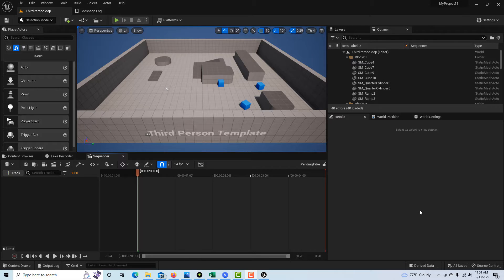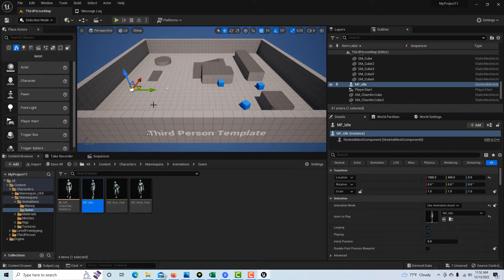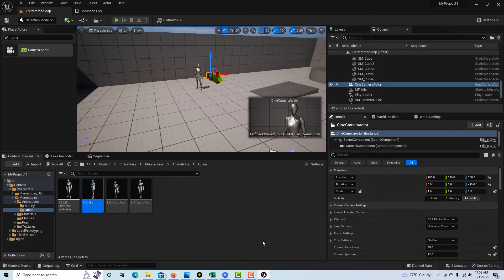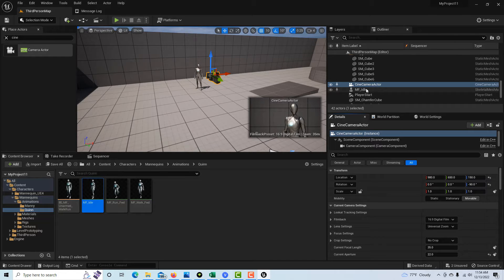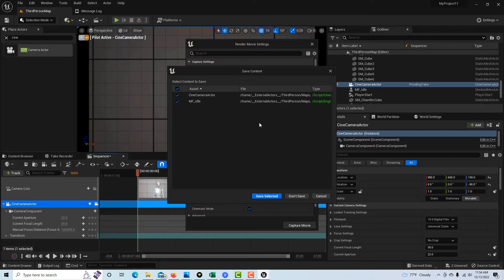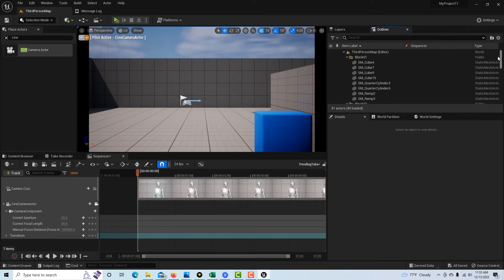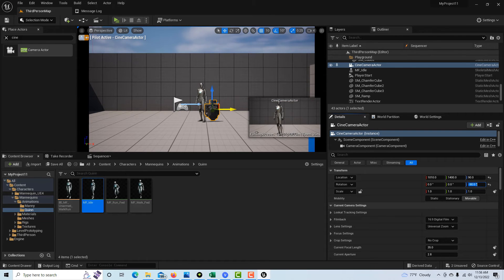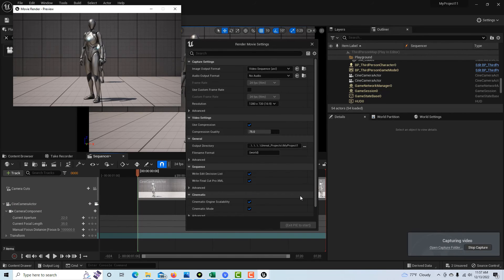Stopping Actors from Unloading After Rendering in the Sequencer (Unreal Engine 5.1) New Issue.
Just sharing this in case anyone else is having this issue. I didn't have this problem in Unreal Engine 5.0 and it does not appear to be related to Spawning. Not saving does resolve this issue, and well as enabling and disabling streaming as shown in the video just prior to this one. I hesitate to call it a bug because I am not sure if this is the new normal.